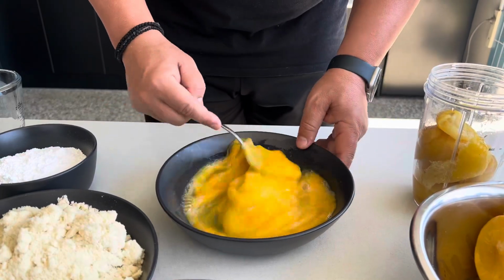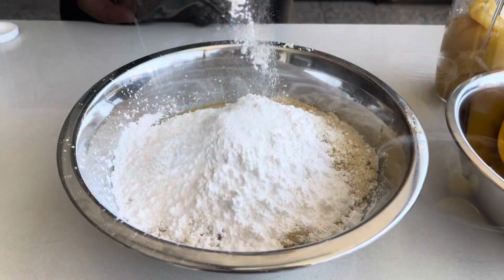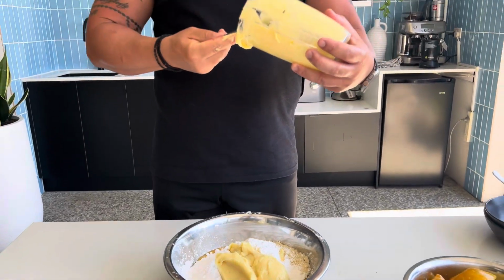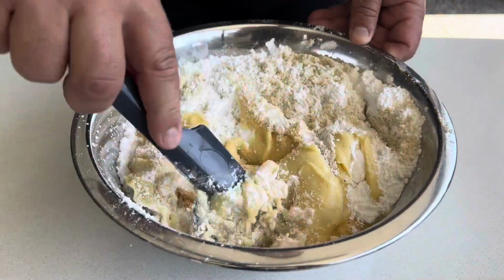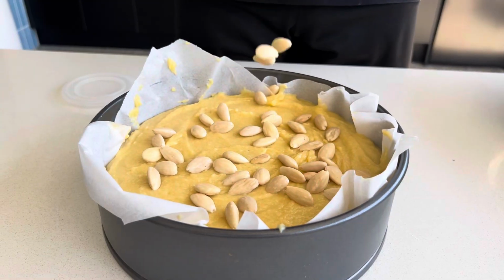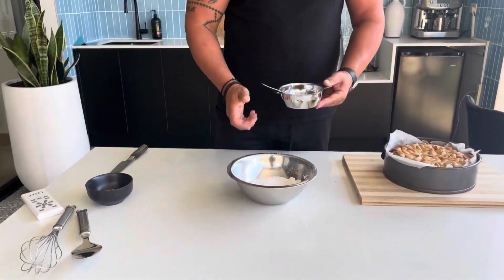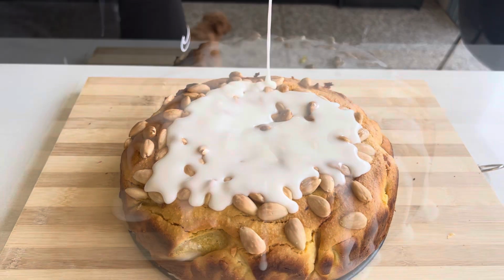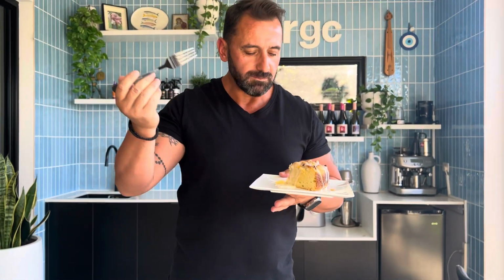HOW TO MAKE A TASTY LEMON CAKE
Lemon Cake

Ingredients for the batter:
400g lemon pulp
450g almond flour
200g butter
200g powdered sugar
50g cornflour
150g whole peeled almonds
6 eggs
1 tsp baking powder

For the glaze:
200g powdered sugar
2 to 4 tsp freshly squeezed lemon juice (adjust for desired consistency)

Method:
1. The day before, boil the lemons until they become soft. Once cooled and solidified, remove the seeds and pulp, and puree them.
2. In a bowl, beat the eggs.
3. Add almond flour, lemon pulp, cornflour, baking powder, and butter to the bowl. Mix until it becomes a homogeneous cream.
4. Grease a baking dish with baking paper and pour in the batter. Sprinkle whole peeled almonds on top.
5. Bake at 160 degrees Celsius in a convection oven for approximately one hour. Once baked, let it cool completely.
6. For the glaze, mix powdered sugar and lemon juice in a bowl, adding the juice gradually until desired consistency is reached. Pour the glaze over the cake.
Enjoy your cake!